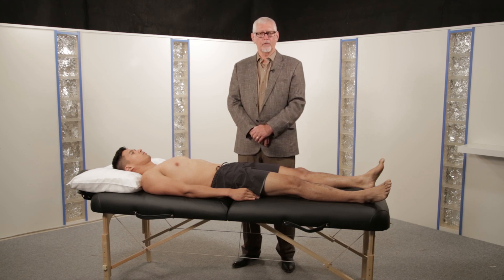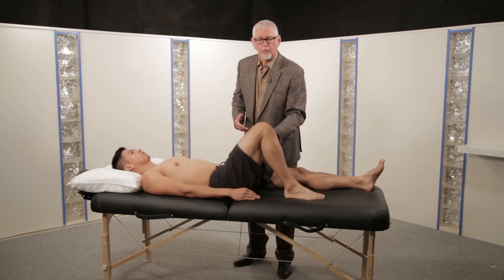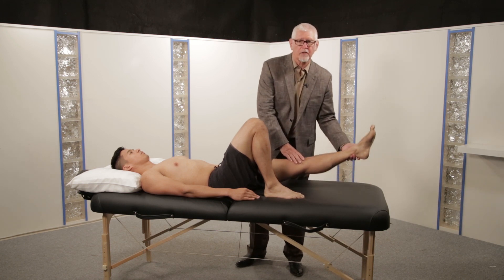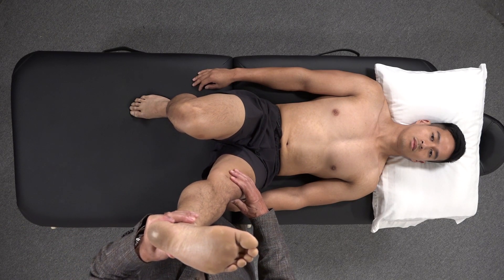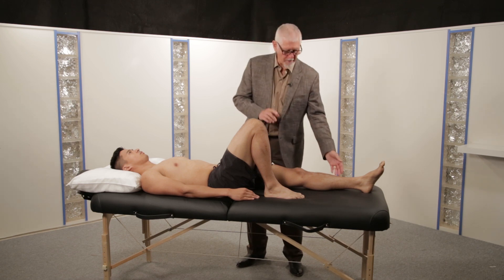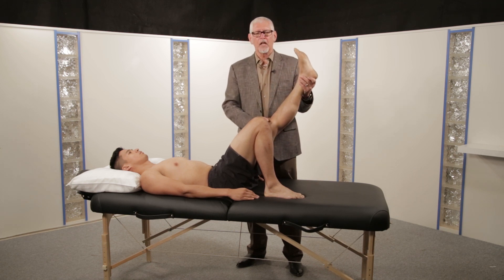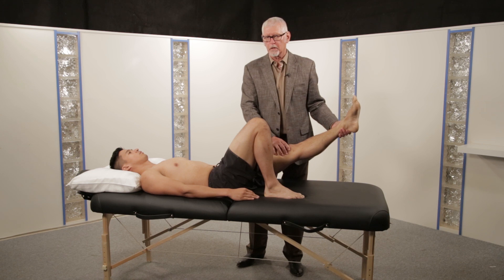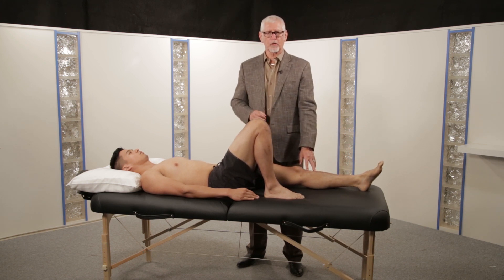Physical Examination: Nerve Root Irritation Tests Straight leg raise test